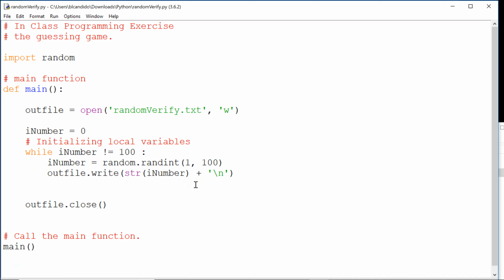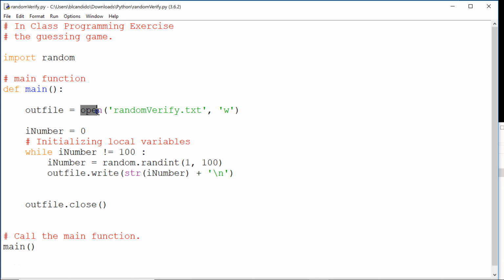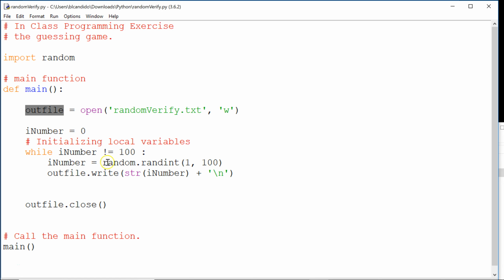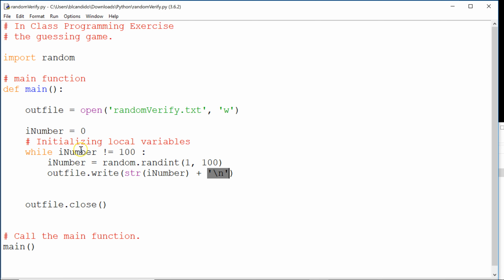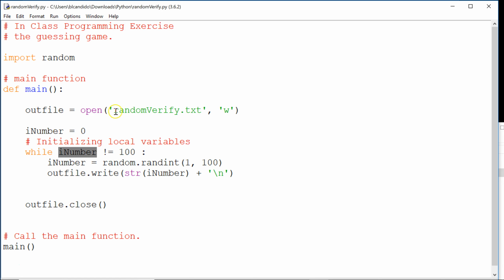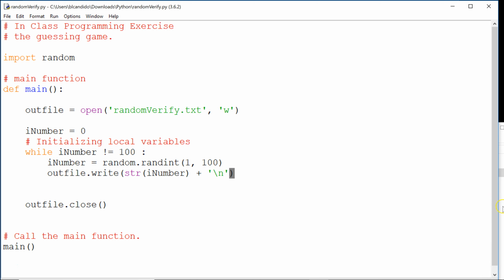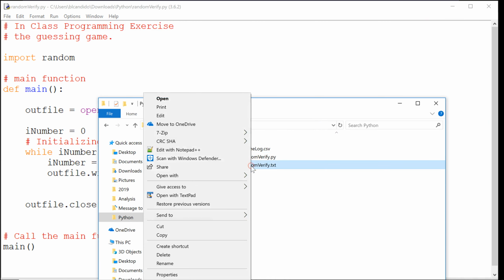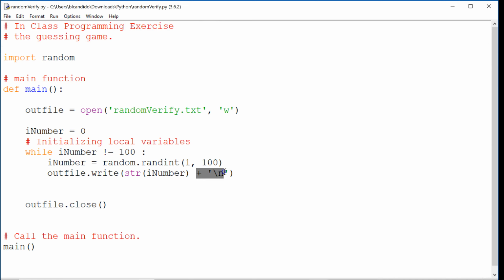Python Output Sample